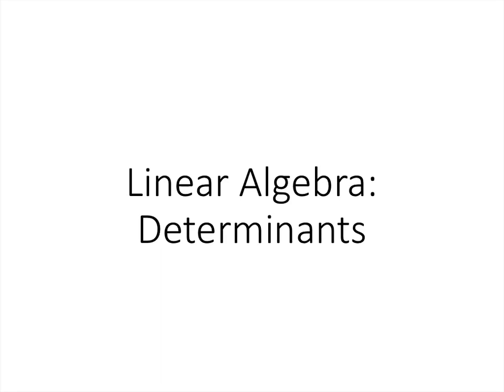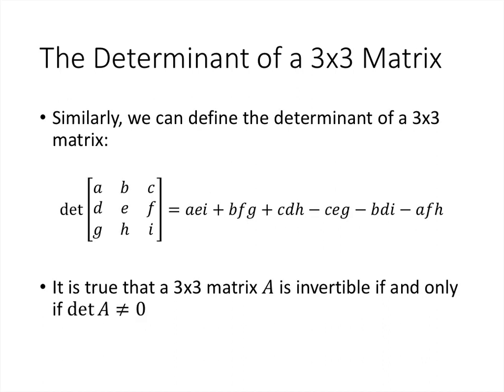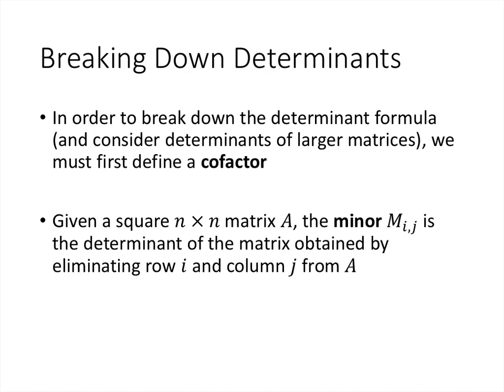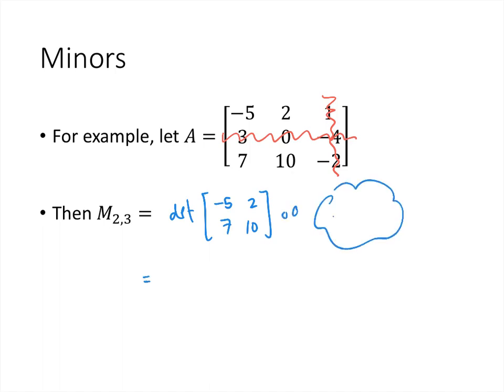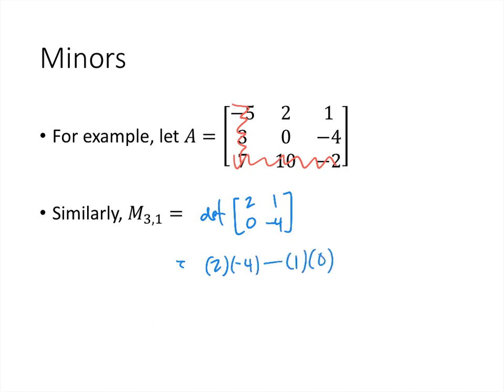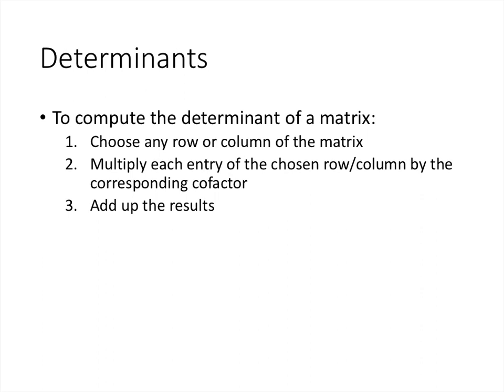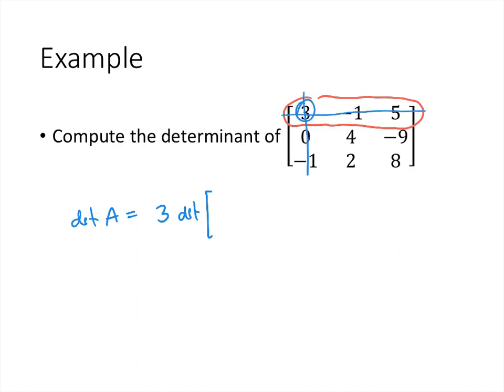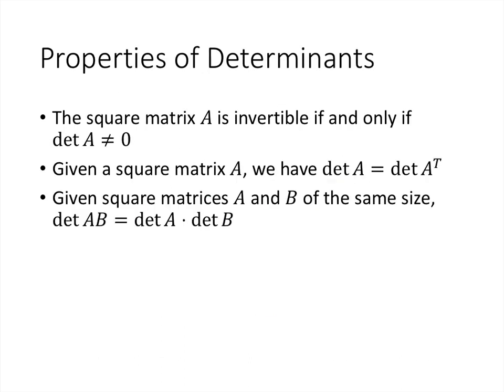Linear Algebra - Lecture 26 - Determinants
In this lecture, we define the determinant of a matrix larger than 2x2. We discuss minors and cofactors, and how these are used to compute a determinant.